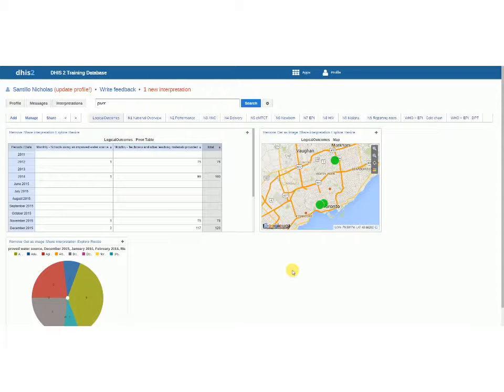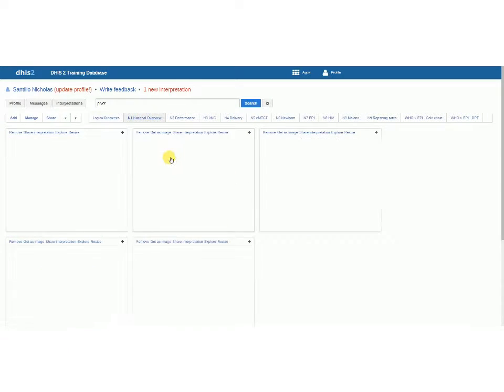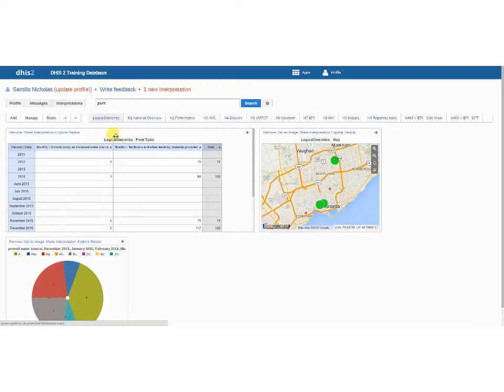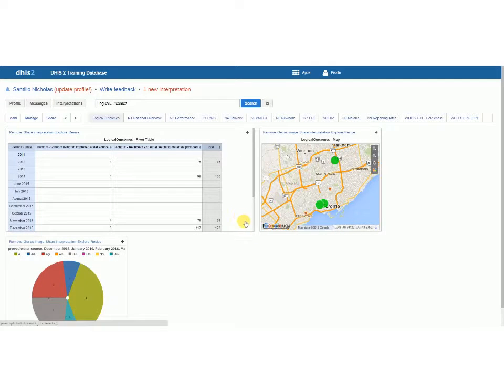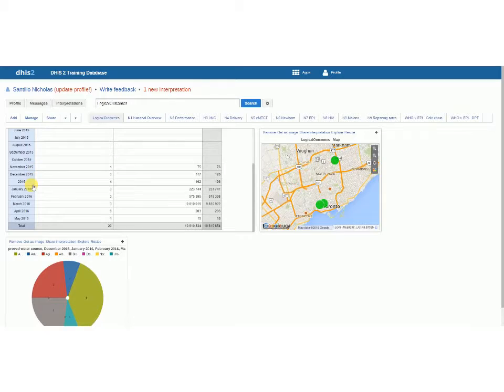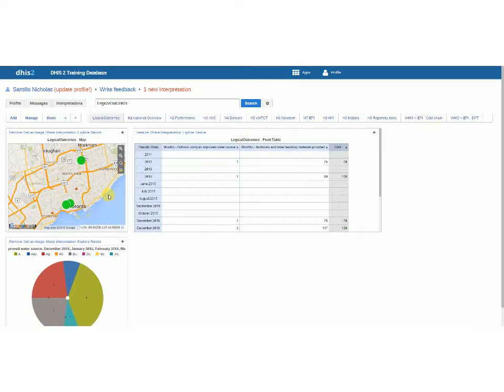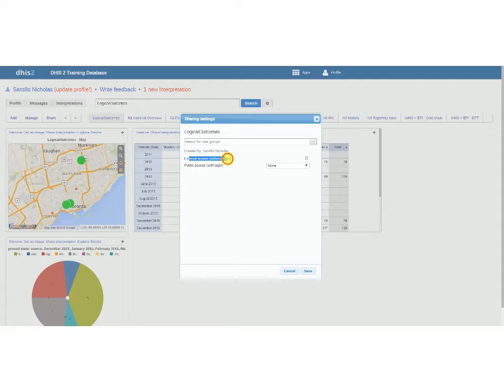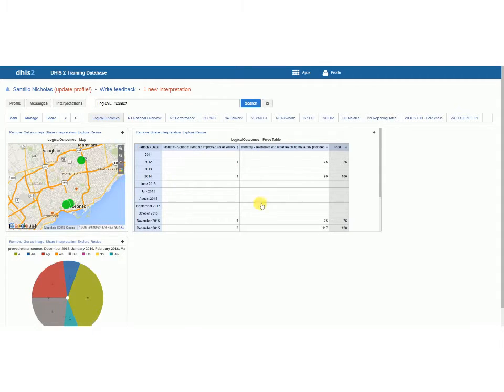DHIS2 Assignment: Reporting Dashboards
Nicholas Santillo goes through how to create, edit and share dashboards in DHIS2.